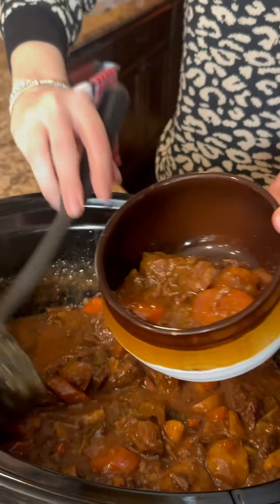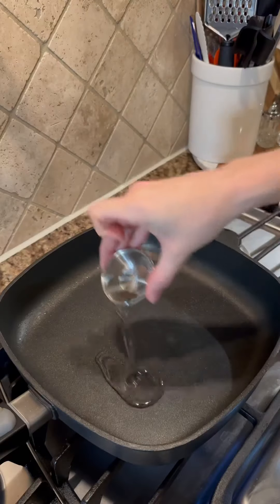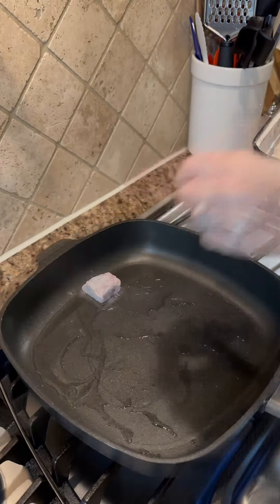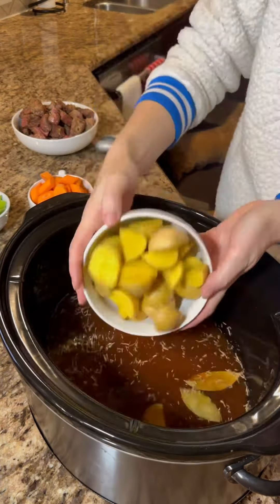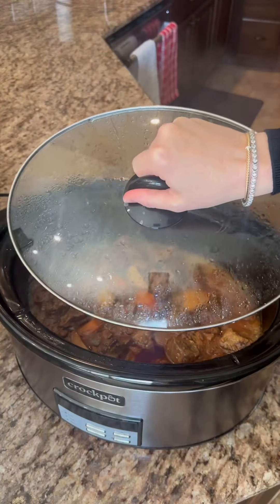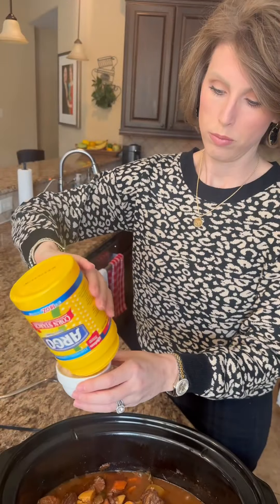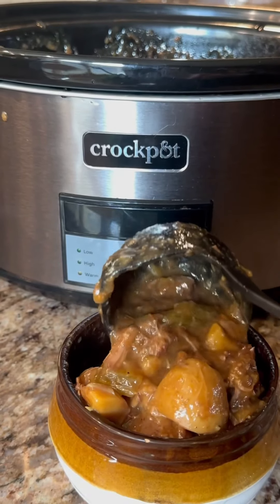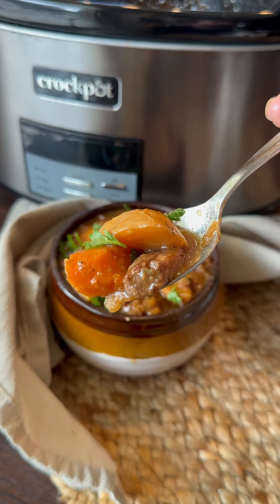Easy Slow Cooker Beef Stew RECIPE on dinnerin321.com